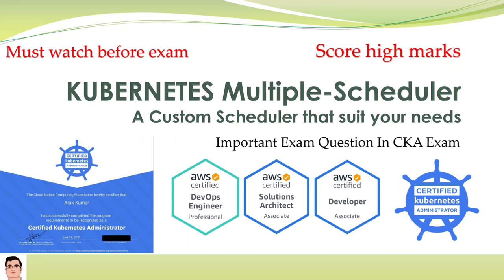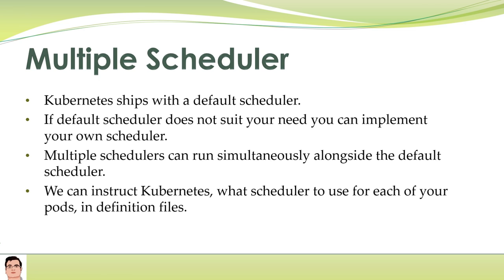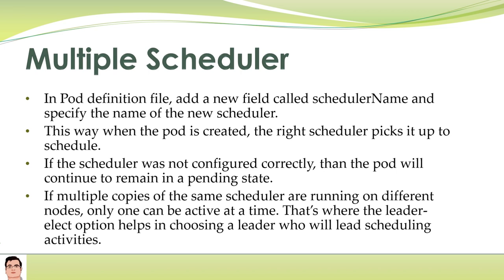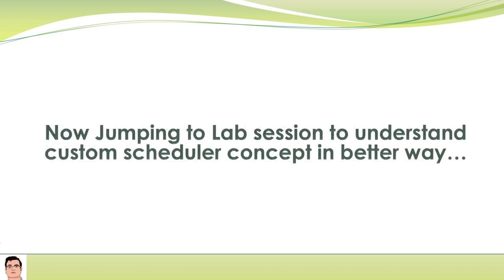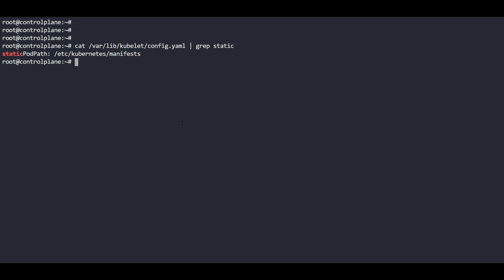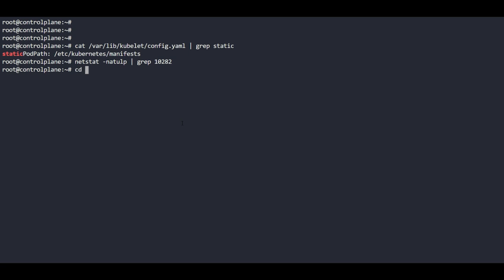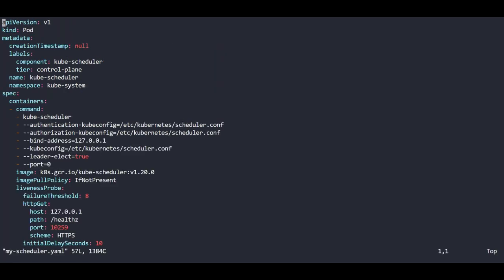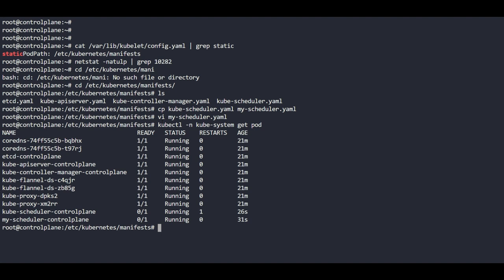Kubernetes Course .. Custom Scheduler .. Scheduler that suit your need ..Very useful Topic. CKA Exam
Kubernetes Course .. Custom Scheduler .. Scheduler that suit your need .. Very useful Topic .. CKA Exam Tips .